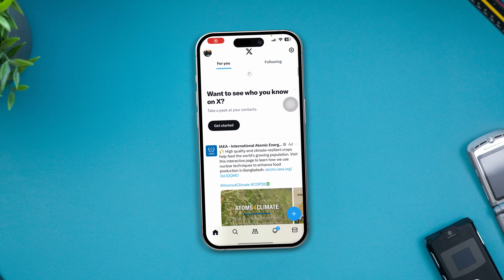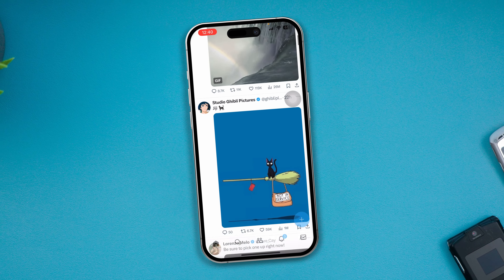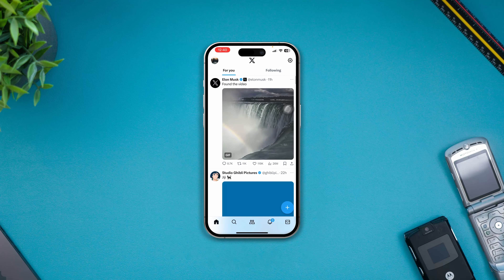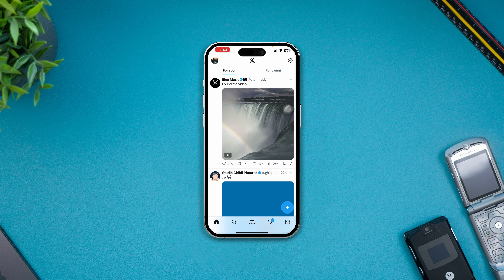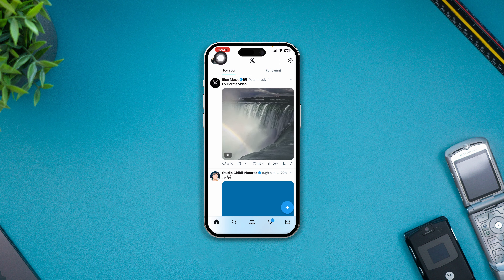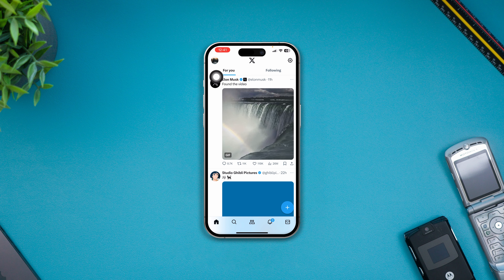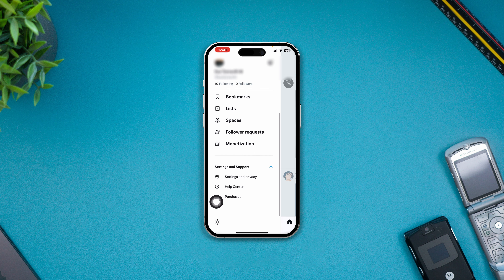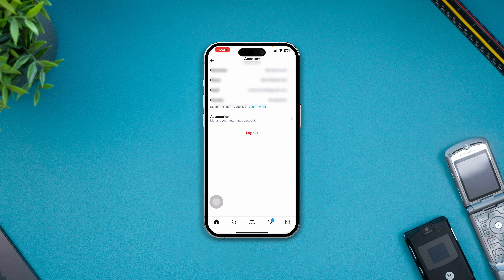How to Logout Twitter on iPhone | Sign Out of Twitter Account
Need to log out of your Twitter account on your iPhone but unsure how to do it? No worries! In this quick tutorial, I'm going to show you 'How to Log Out of Twitter on iPhone' using simple and easy-to-follow steps. Watch the video now to learn how to log out of Twitter on your iPhone.

If you want to sign out of Twitter to switch accounts or for privacy reasons, these step-by-step instructions will help you sign out of Twitter on your iPhone. So watch the video, follow the instructions carefully, and learn how to log out of a Twitter account on your iPhone.

00:01- Video intro
00:13- The Solution
00:46- Solution ending